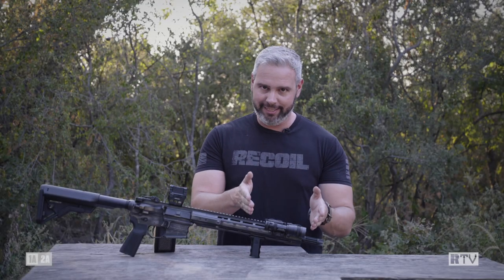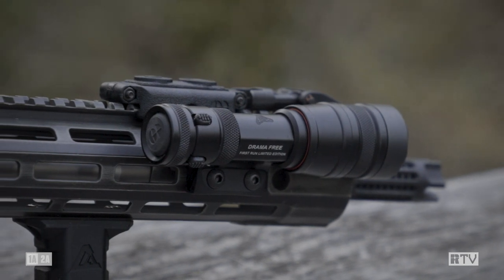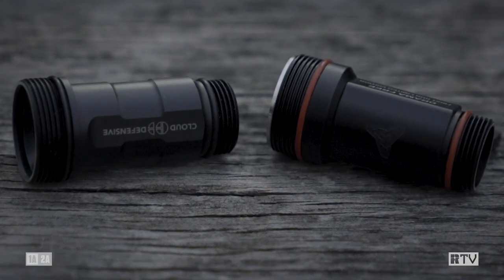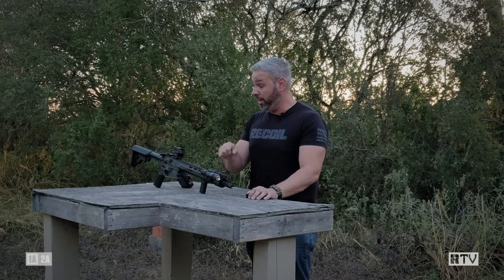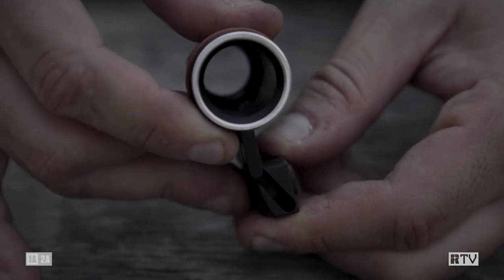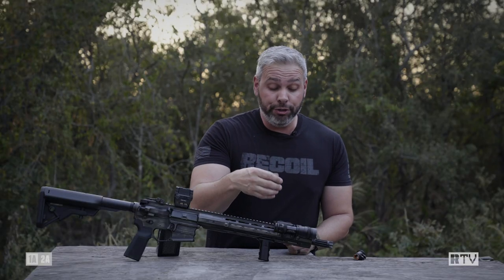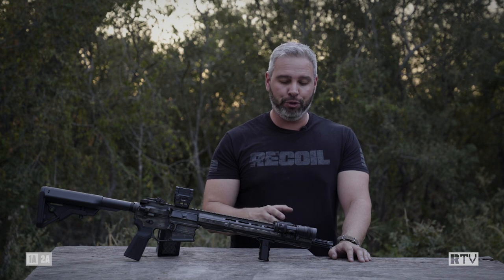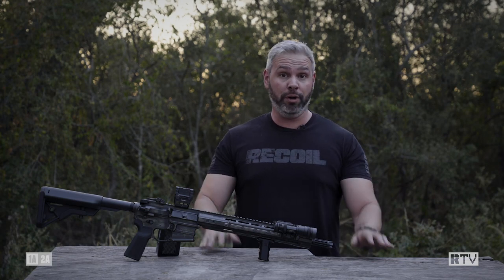Valhalla Tactical BALDR Micro Kit for REIN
Have a Cloud Defensive REIN Micro? Wish you could set it a bit closer to your handguard? We thought you might. Check out Valhalla Tactical's brilliant, yet simple, solution to making sure your kit is as streamlined as you can get!